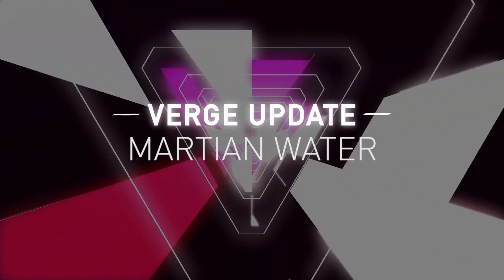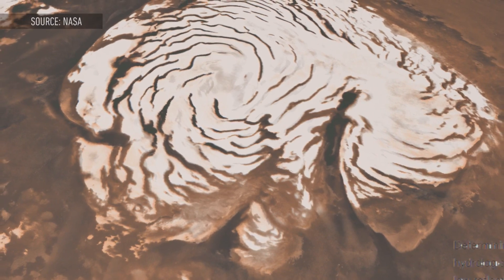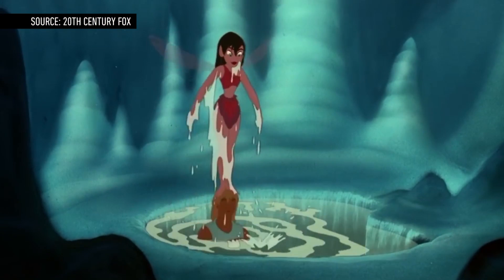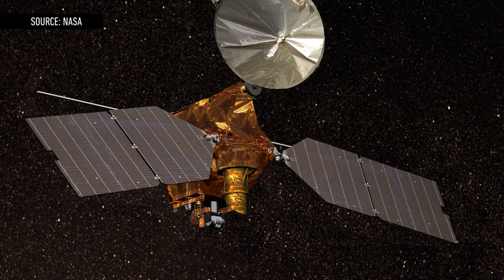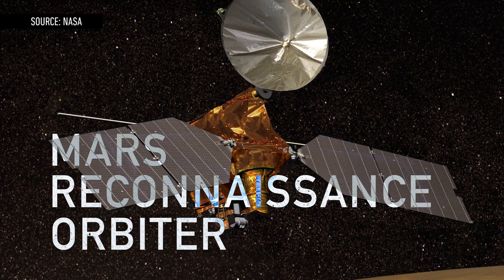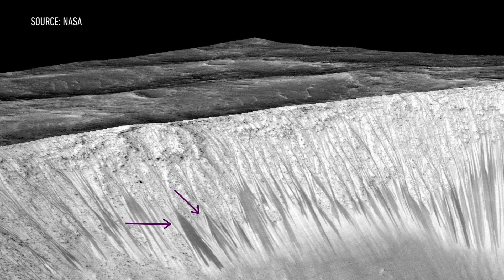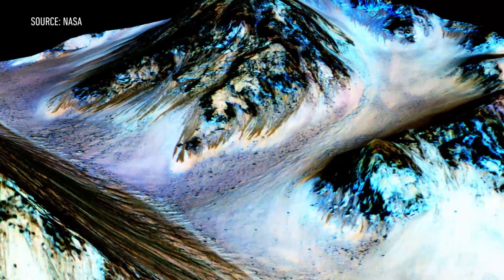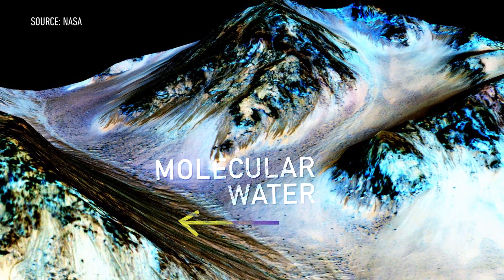NASA has discovered liquid water on Mars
NASA has monumental news: They say they’ve found direct evidence that water is flowing on the Martian surface.